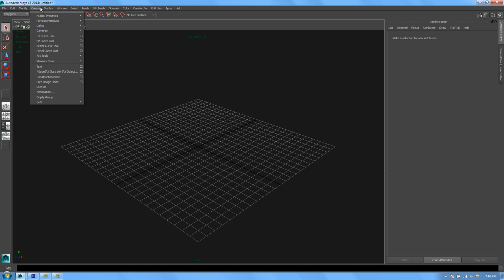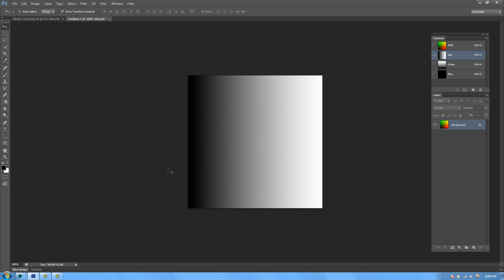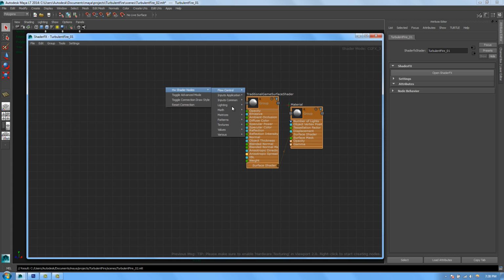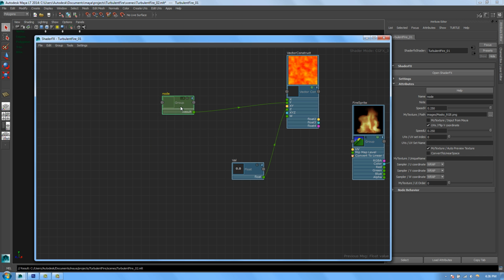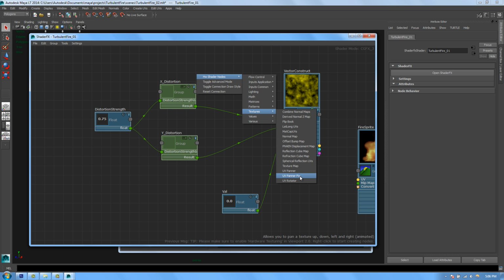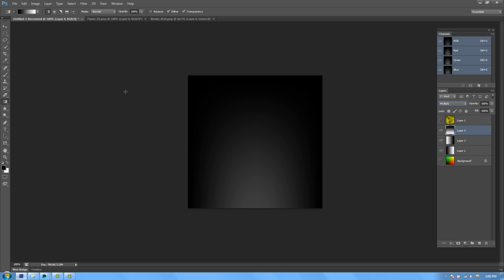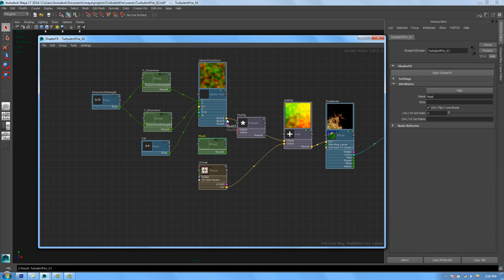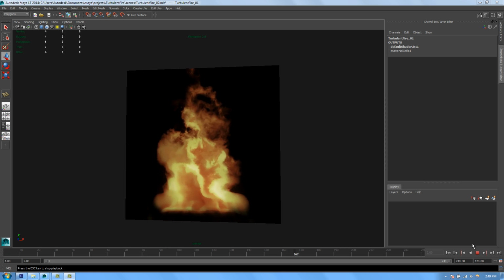ShaderFX in Maya LT -- Creating a Fire Effect Part 1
In this 2-part series, Chris Perrella shows how to use ShaderFX to make visual effects. In this example, he creates a flip book-style fire effect efficient enough for mobile games. In part 1, Chris shows how to create the fire effect. In part 2, he shows how to set up and create the flip book texture.